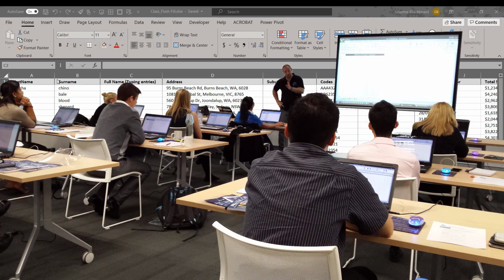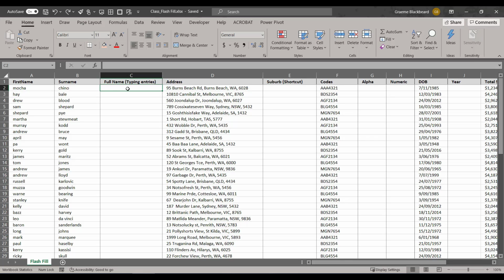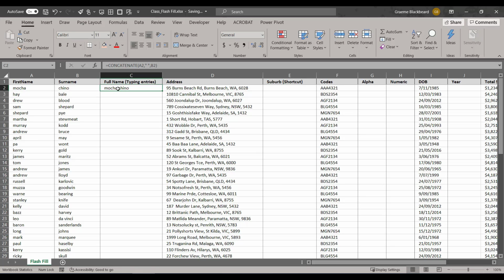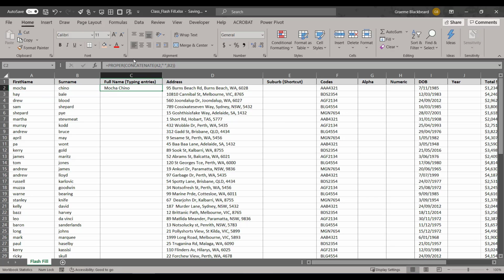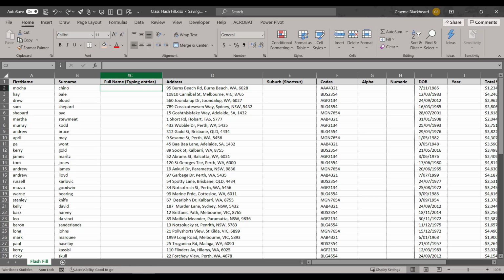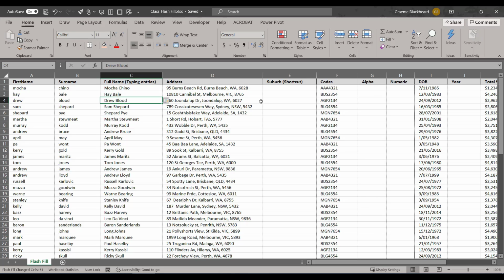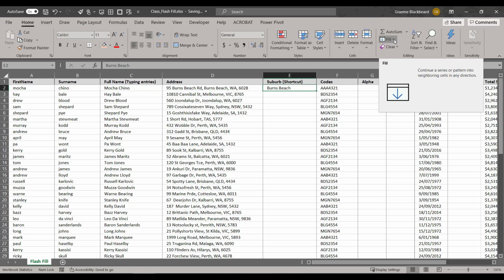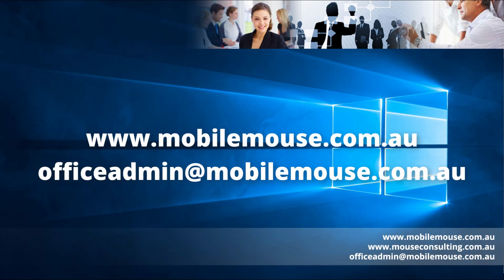Mobile MOUSe Classroom Training Content Example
This Mobile MOUSe Video helps demonstrate our teaching style and standard of content. Clip was taken from our Excel Essentials Training Course in Perth, WA.